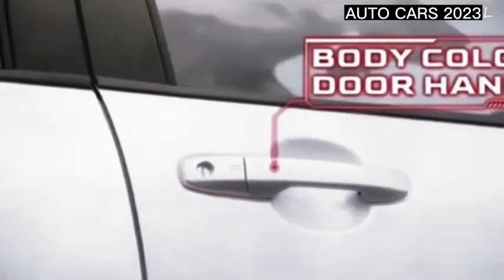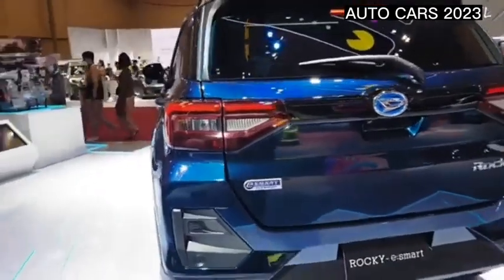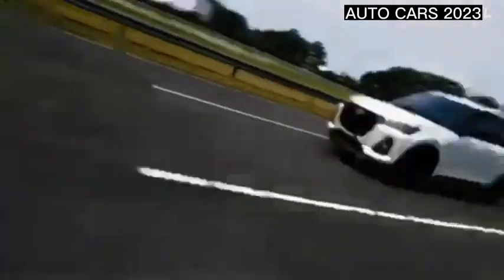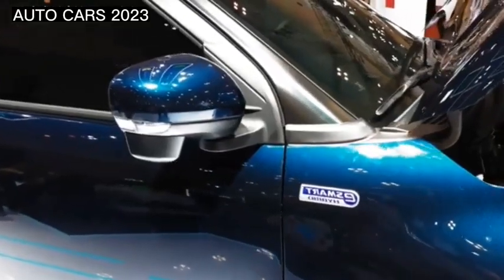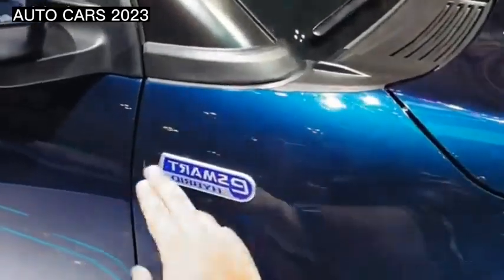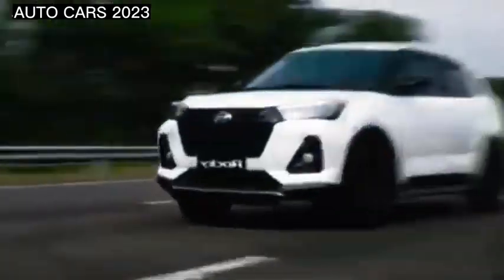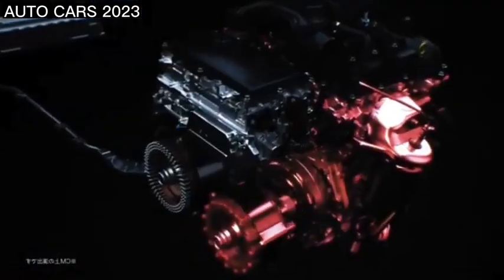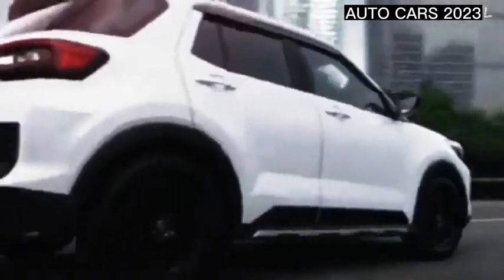Daihatsu rocky Review car part 2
Daihatsu rocky Review car part 2. In this video, we will review the Daihatsu rocky. This car is amazing and very affordable. The engine is powerful and the car is very comfortable. The only problem is the brakes.